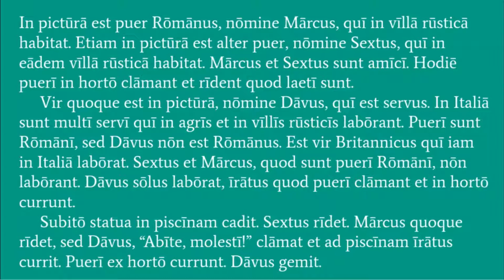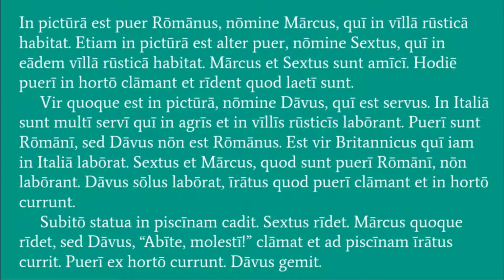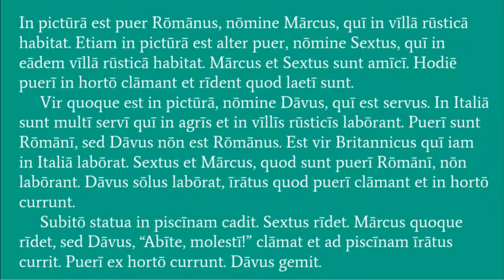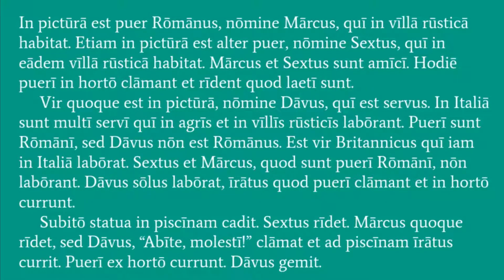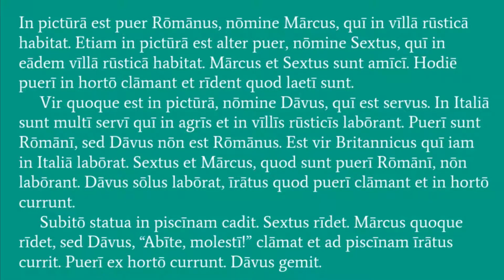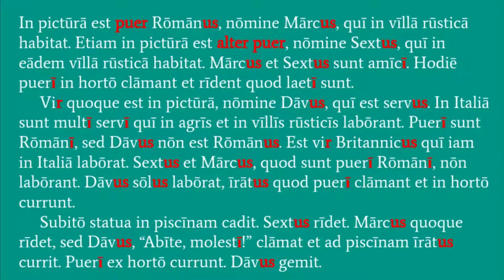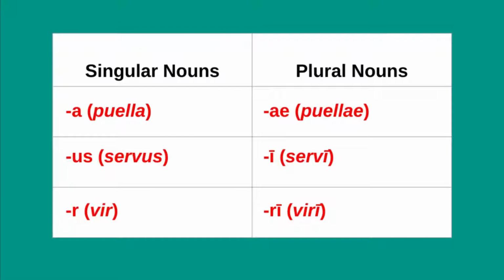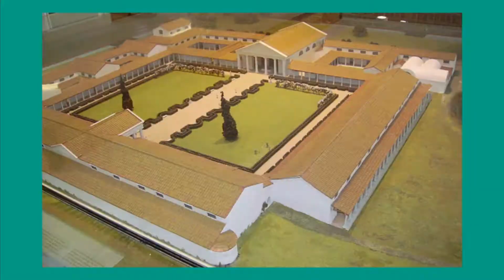Ecce Romani Chapter 3 Story Translation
This video is meant to be a companion to the Ecce Romani 4th Ed. textbook (2009). In it, I walk viewers through the Chapter 3 story and provide an English translation, along with some tips on how to translate and the grammar concept for Chapter 3 (the masculine noun endings "-us" and "-i").